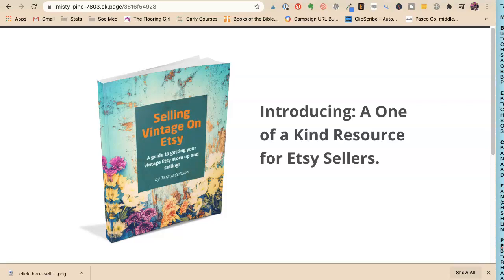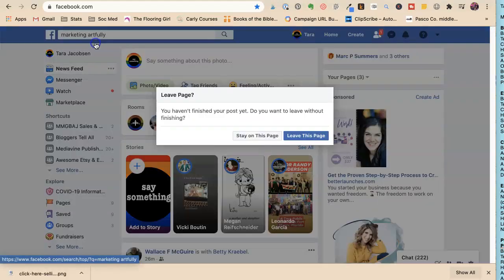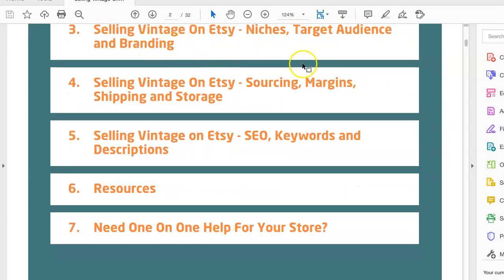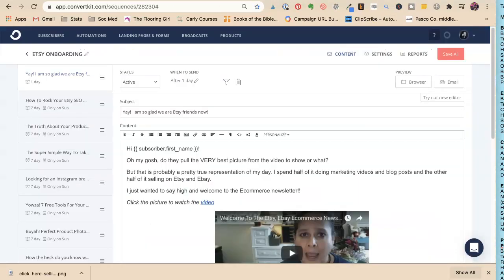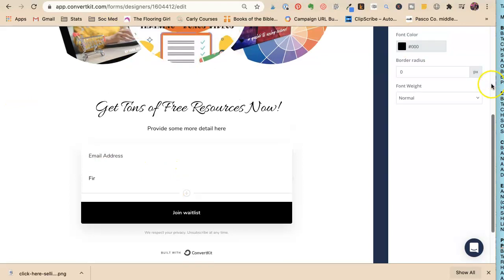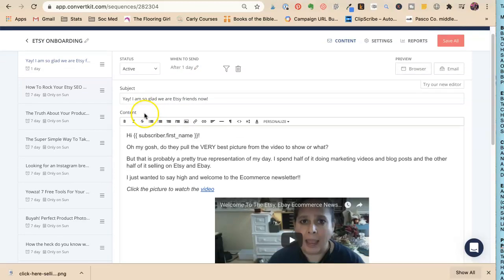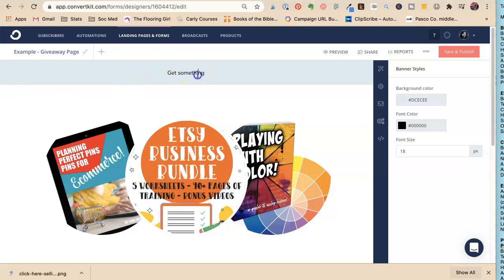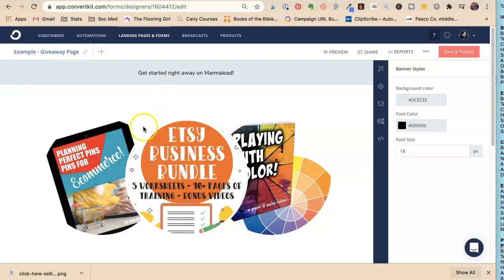Affiliate Marketing With Just Email - Affiliate Challenge Day 6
Today we are going to talk about how to do affiliate marketing using just your email provider! Tips and ideas for using landing pages, social media and onboarding to promote your affiliate products without a website or blog.

RESOURCES MENTIONED (affiliate links which I can receive compensation for)